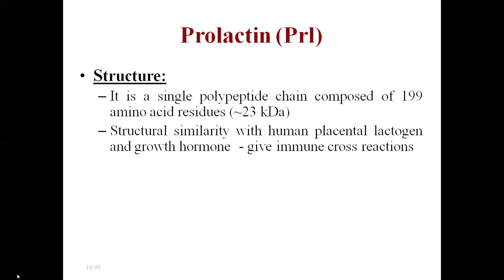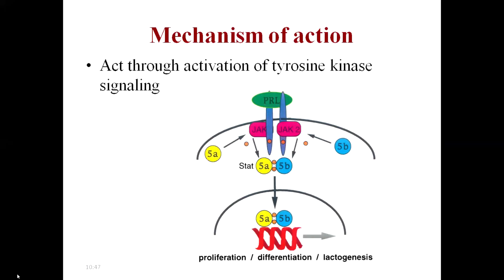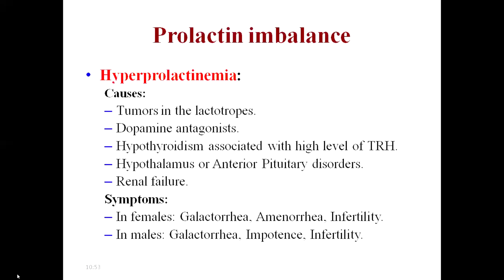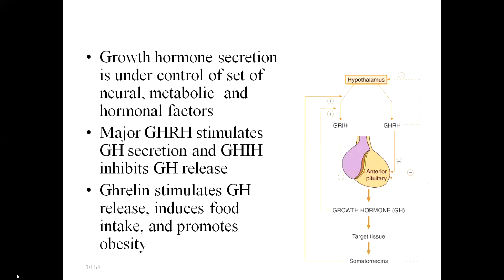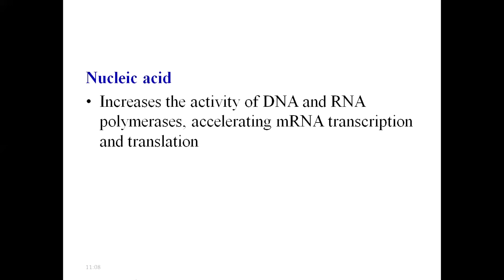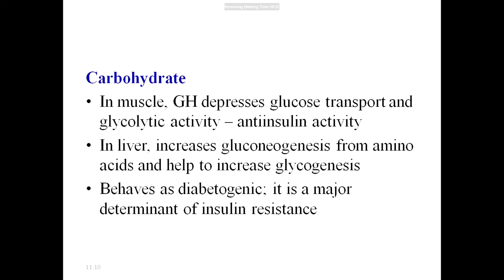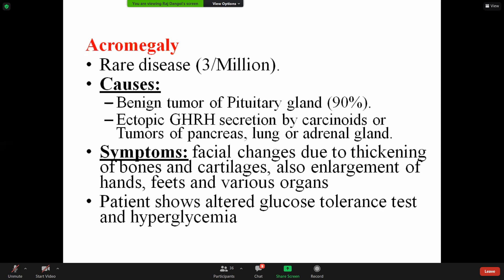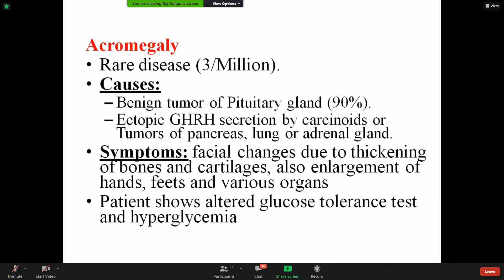biochem lecture 1 Dangol